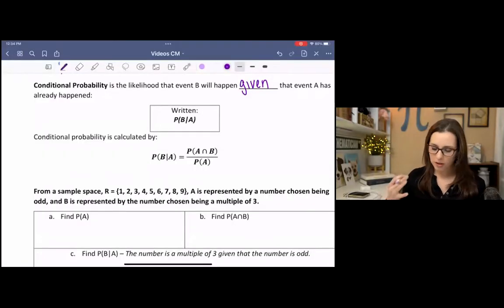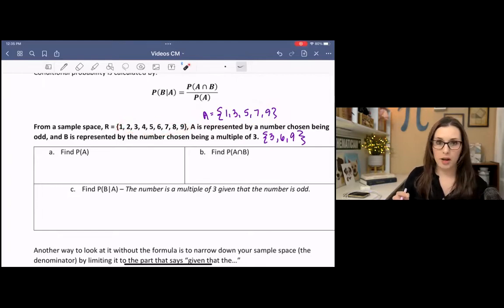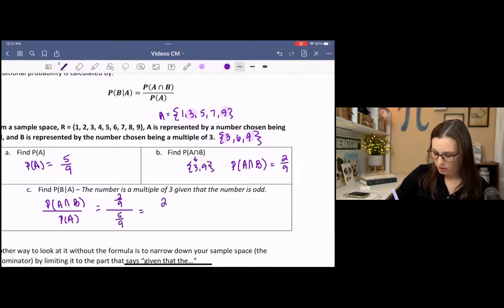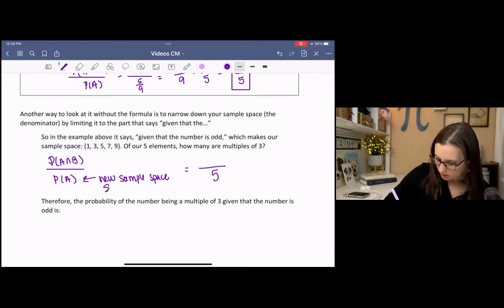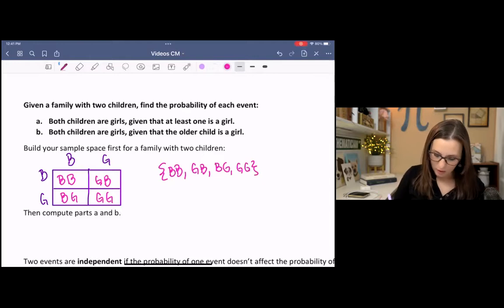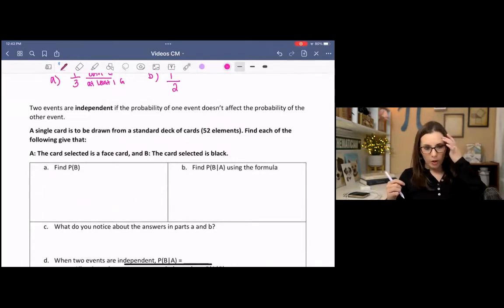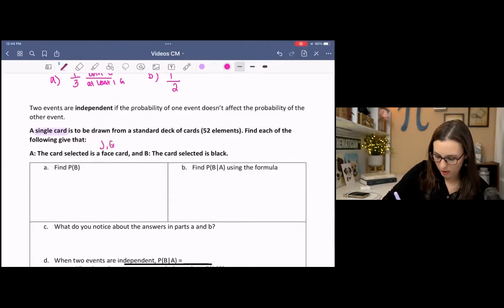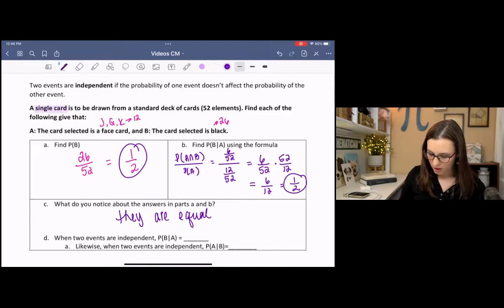Conditional Probability and Independent Events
Learn how to find probability of and event GIVEN another event.